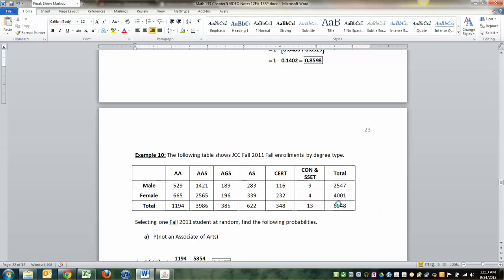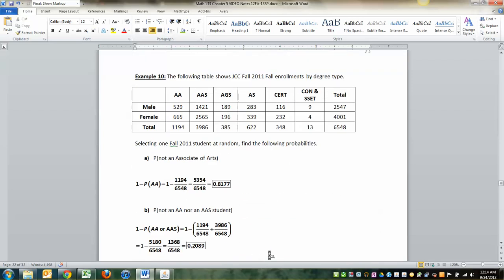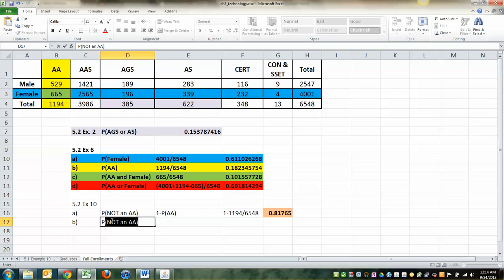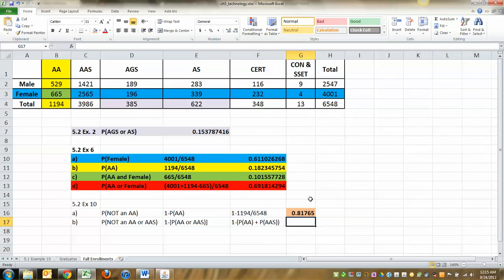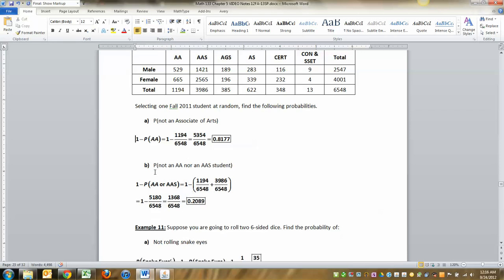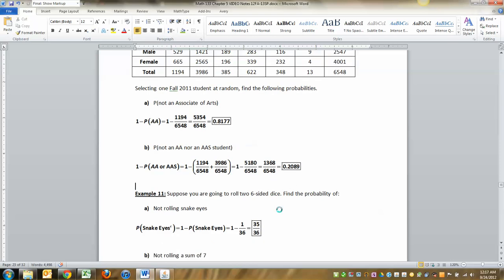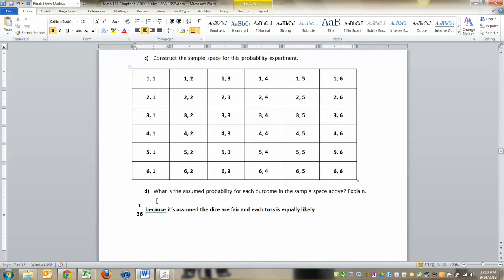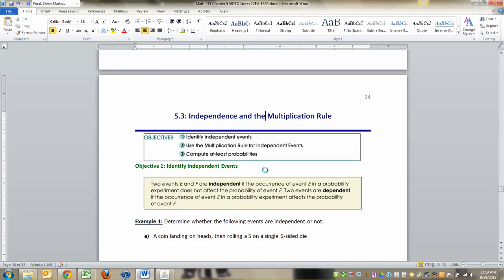5.2 Lecture - Part 3 of 3 - Math 133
Covers:
Complement Rule
Complement Rule with a Contingency Table